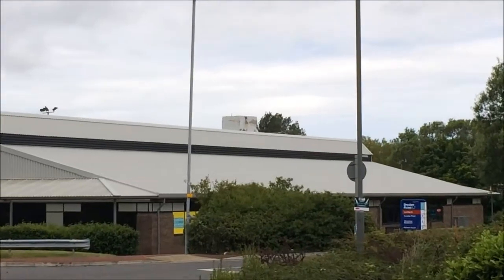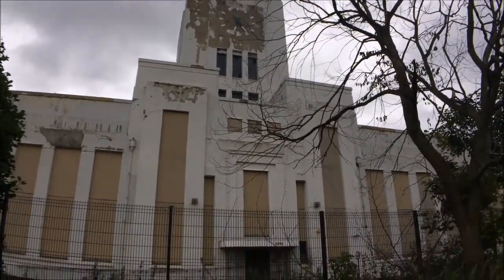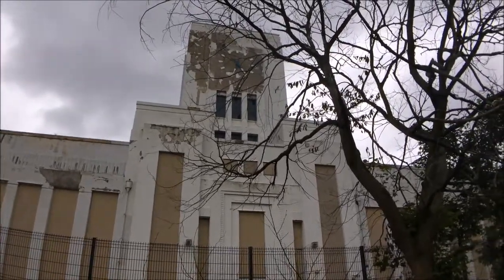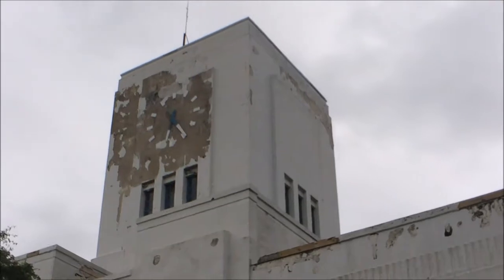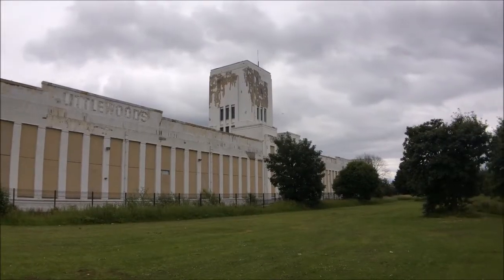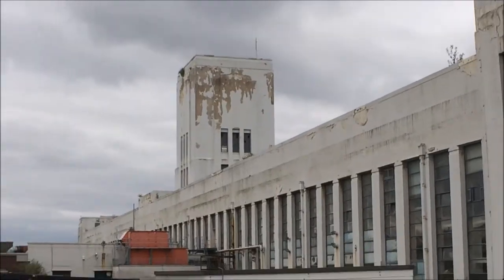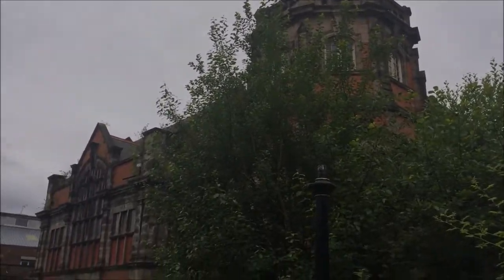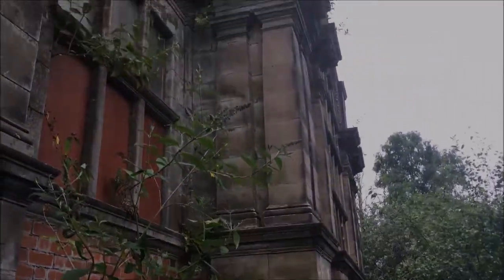EERIE LIBRARY EXPLORATION